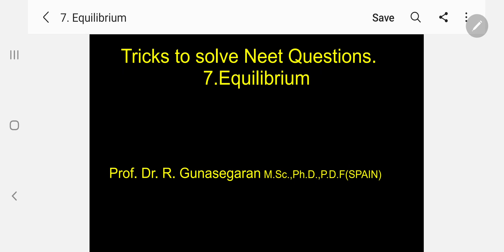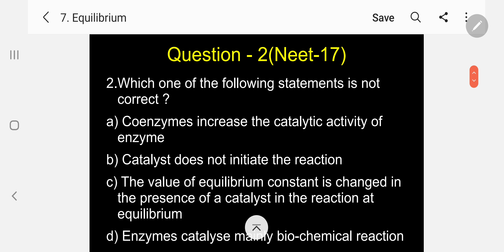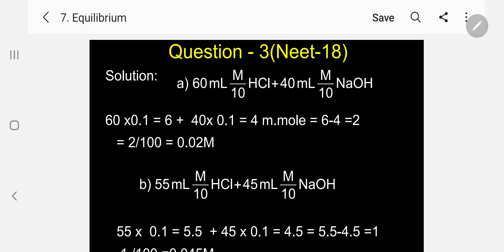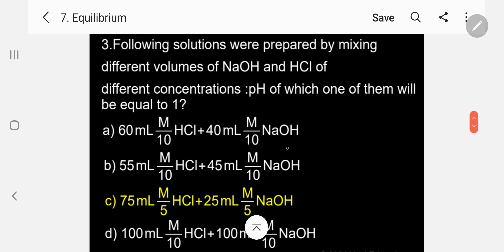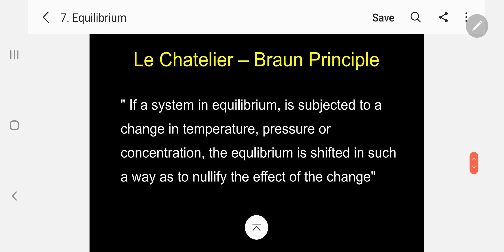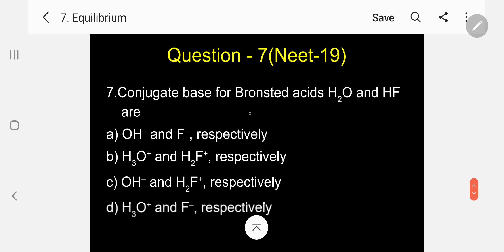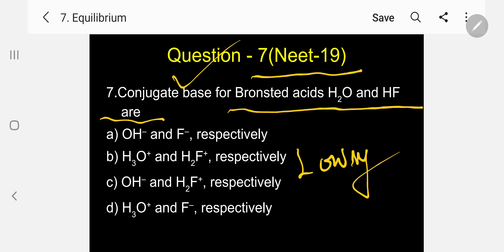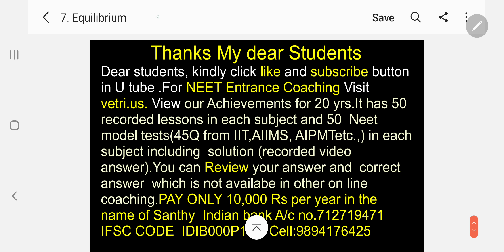7.Tricks to solve NEET questions-Equilibrium